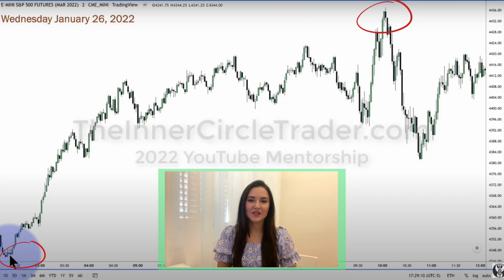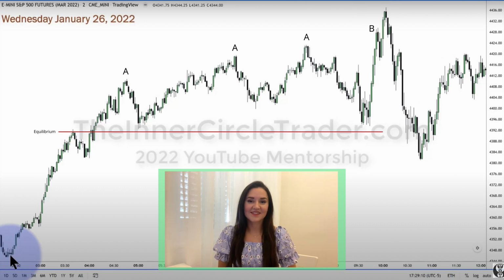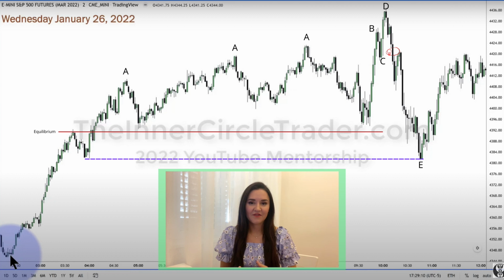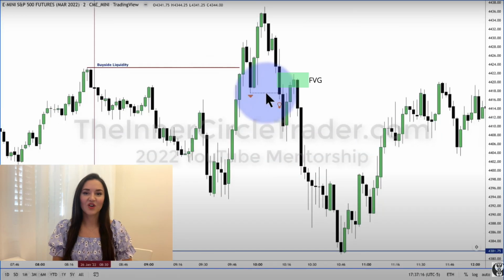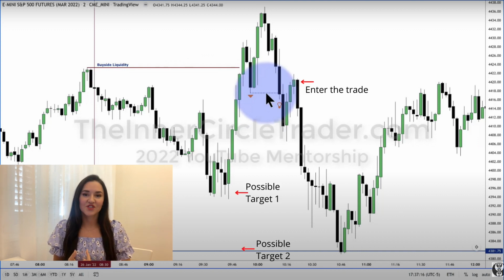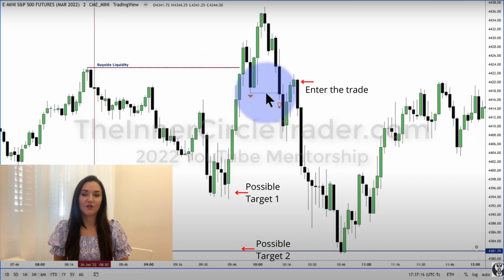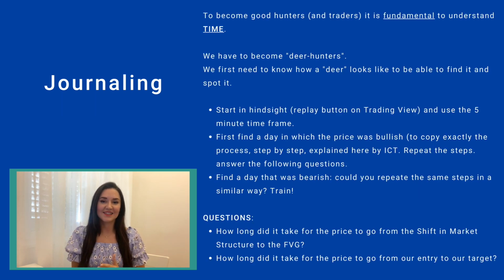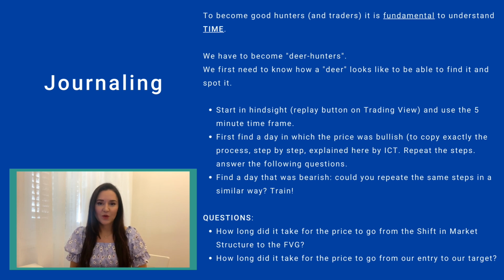ICT SUMMARY: Episode 4 of ICT Mentorship 2022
🩷 As a thank you the course is for free from November 2025. I received a big gift this year and I’m giving a big gift back 💞 Gratitude comes back multiplied 💞

In this week’s video, I summarise ICT Mentorship Episode 4, making it shorter and accessible.

This video will cover the following:
✅  Example of ICT logic
✅  Step by Step ICT trading process
✅  Summary of ICT trading process
✅ The importance of Journaling